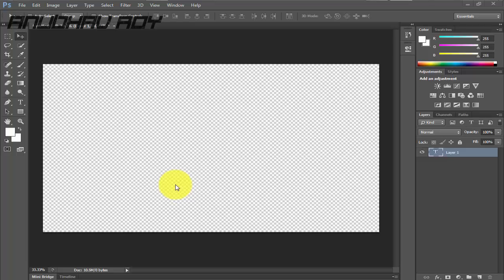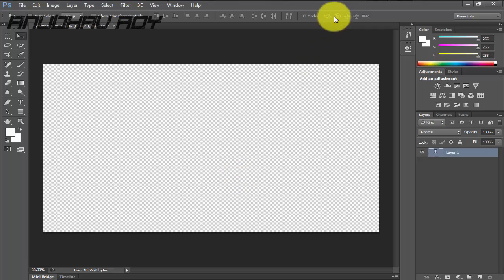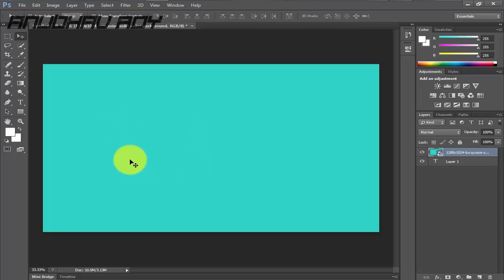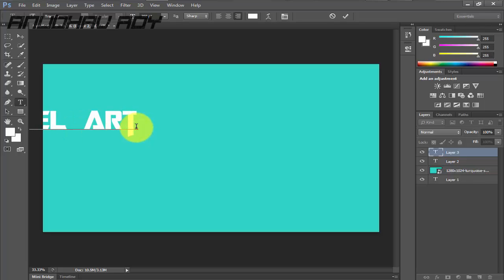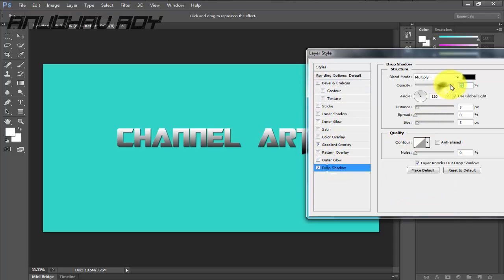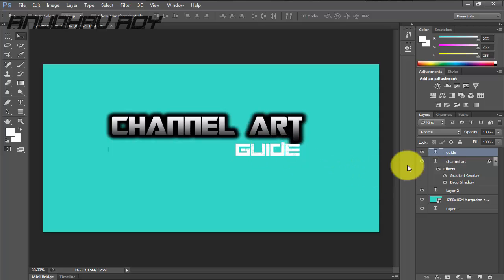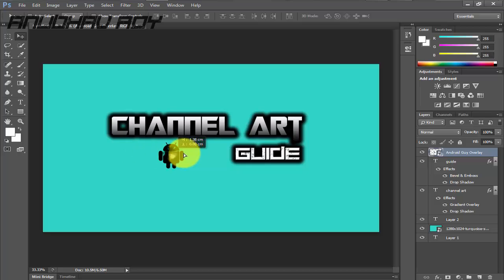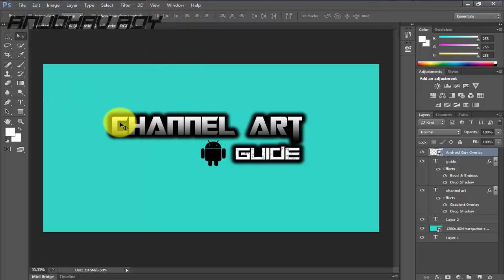How To Make a Channel Art/Banner For Your Youtube Channel 2015!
Hey guys,Anubhav here and today I have a tutorial for you guys on how you can make your very own channel art in photoshop.This guide will work with all versions of photoshop so don"t worry!

Free Movies/ and cable channels here. Best 1-click Complete Kodi Setup and maintenance. MAIN Gear I use/ recommend